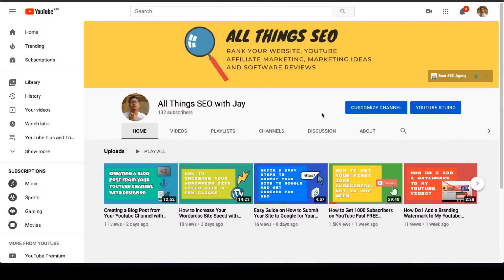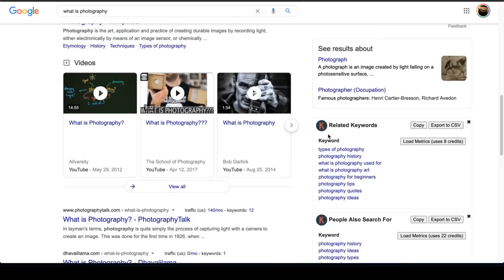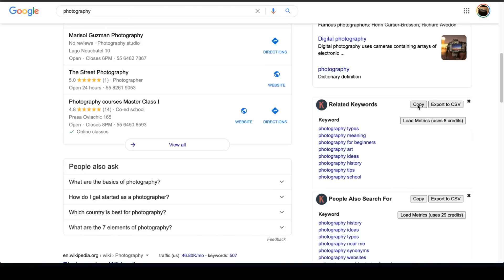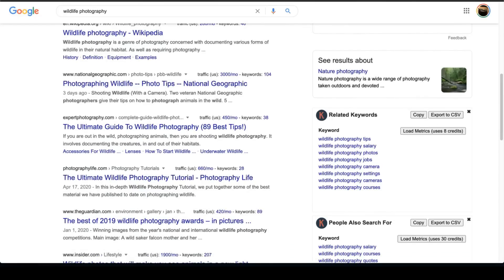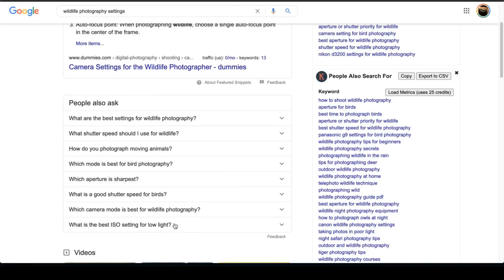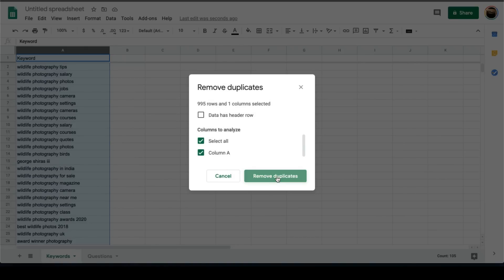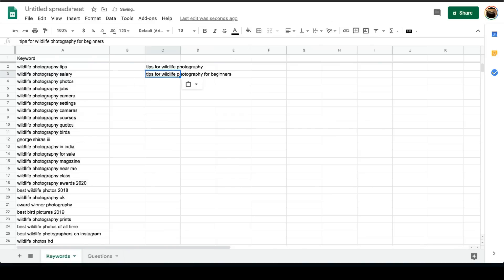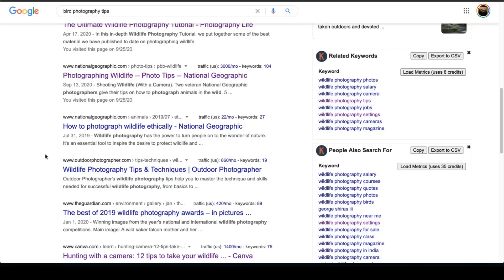Keyword Research for SEO (Secrets Revealed from SEO Expert) in 2020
What is keyword research in SEO? Keyword research is the process of discovering words and phrases (aka “keywords”) that people use in search engines, like Google, Bing and YouTube. In other words, it is about getting to know the language of your potential visitors and using this knowledge to optimize your content.

Why is Keyword Research So Important in SEO?
Keyword research provides valuable insight into the queries that your target audience is actually searching on Google. Once you uncover how your target audience is searching for your content, you begin to uncover a whole new world of strategic SEO. Targeting keywords will lead to long-term and, possibly, short-term organic search traffic for your site.

Do you know how to do a Keyword Research?
I decided to create this tutorial, because no one dares to explain how to do keyword research, it's all theoretical and no real life situation. I am going to show you my secret, on how I beat my competition using this keyword research strategy.